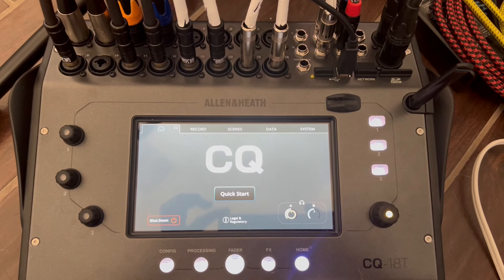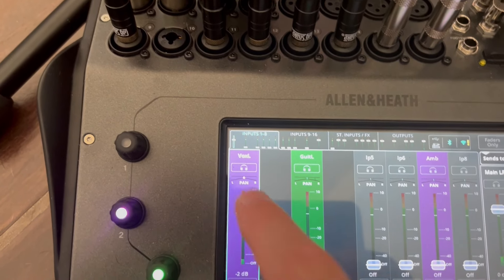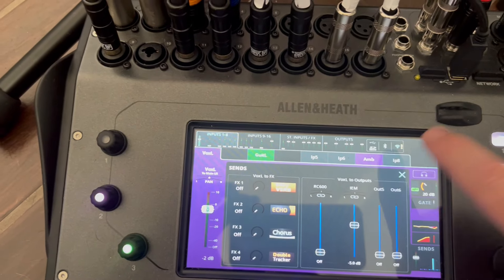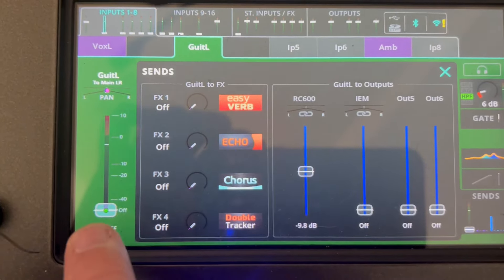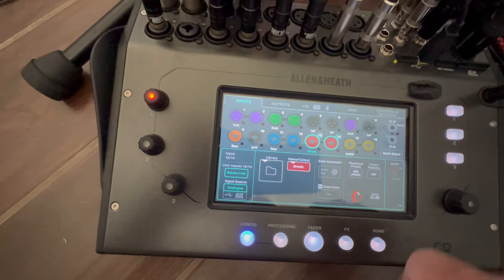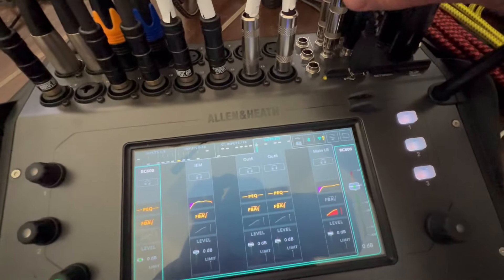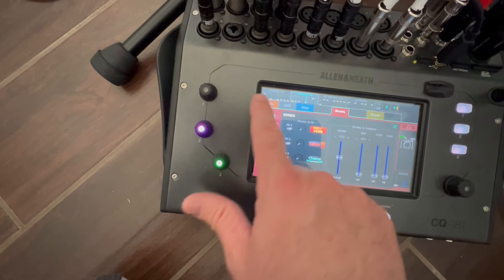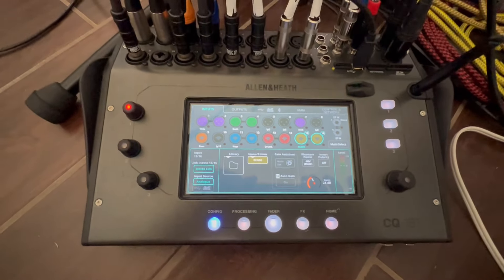How I use a mixing board with a looper pedal. Using the Boss RC600 and Allen & Heath CQ18t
Part 7 of my Live Looping Tutorial Series. Today, let's discuss how to connect all of your instruments into a mixing board and route everything into the Boss RC600.